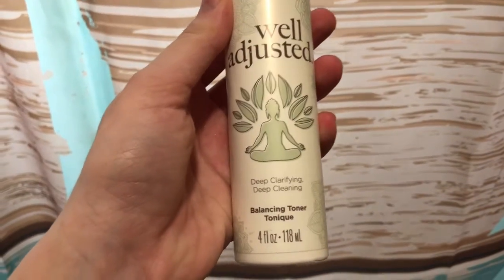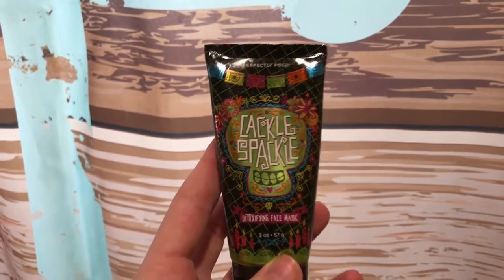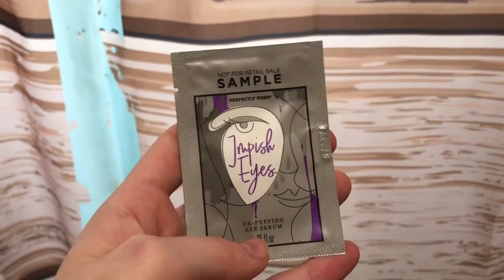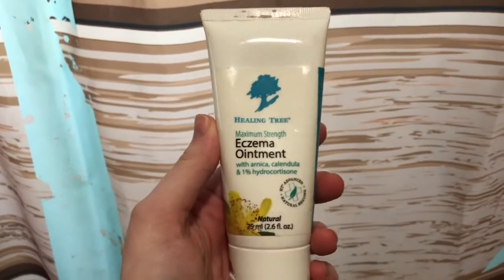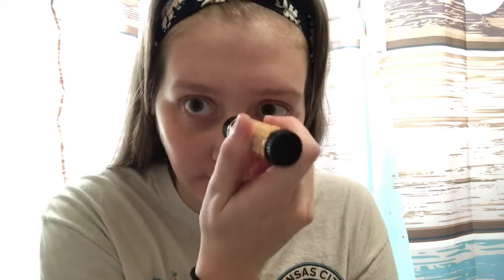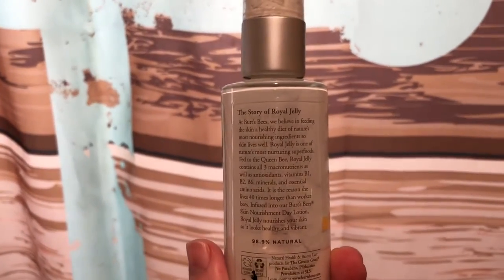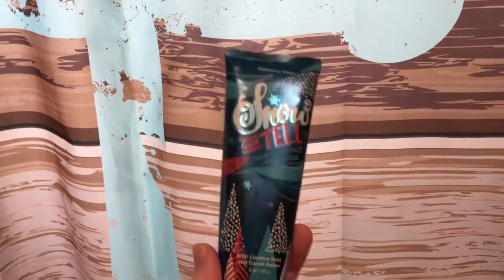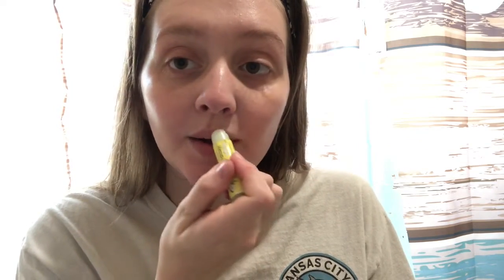FALL SKINCARE ROUTINE 2020 + FALL SKINCARE PRODUCTS | HALLE CLAAS | VLOGTOBER 2020 DAY 30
VLOGTOBER DAY 30 + SKINCARE ROUTINE + FALL SKINCARE ROUTINE + FALL 2020

Hey everyone! Halle here, & this is a look into my life! I am an aspiring lifestyle vlogger who is trying my best to balance Youtube, life as a 20 year old, & being a young mom!

HAPPY VLOGTOBER! Today is Vlogtober DAY 30! I cant believe Vlogtober ends tomorrow! In today’s video I am showing you my Fall Skincare Routine & the products I use! I switch up my skincare for the fall because I have pretty dry skin. I do my best to keep it extra moisturized in the fall. I hope you enjoy my fall skincare routine!

If your new to my channel leave a comment & say hey!

IN THE COMMENTS LET ME KNOW:
+What is your favorite skincare product?
+Are you enjoying Vlogtober? If so, leave a video recommendation!
+What is your must have fall skincare product?

IN THIS VIDEO: Vlogtober, Vlogtober 2020, Vlogtober Day 30, Vlogtober Day 20 2020, Momtober, October, fall vlog, skincare routine, fall skincare, fall skincare routine, skincare 2020, fall skincare 2020, skincare routine 2020, products for dry skin, moisturizer, fall skincare products, fall skincare products 2020, my skincare routine, skincare routine vlogtober